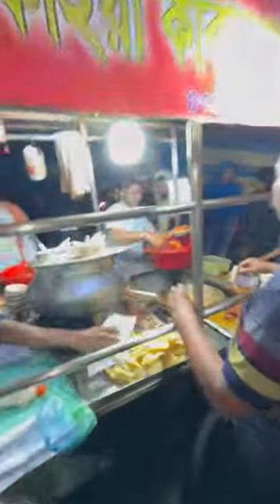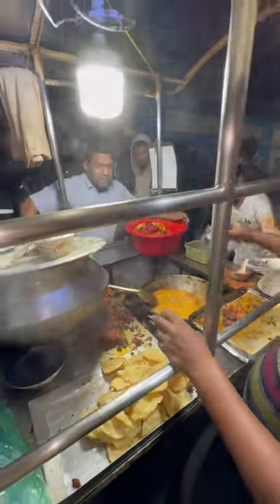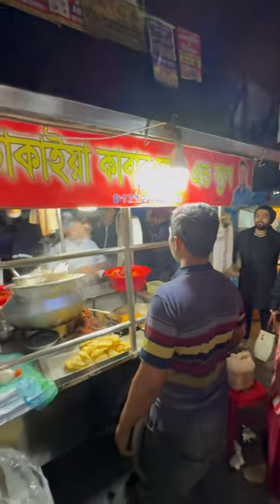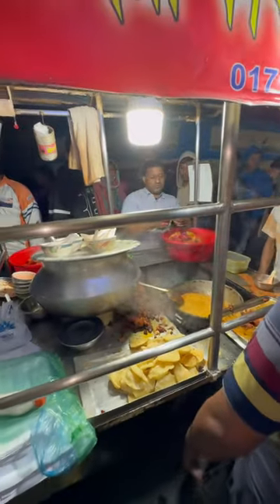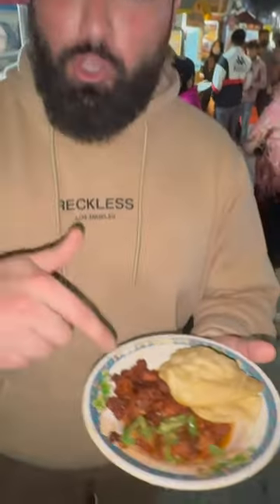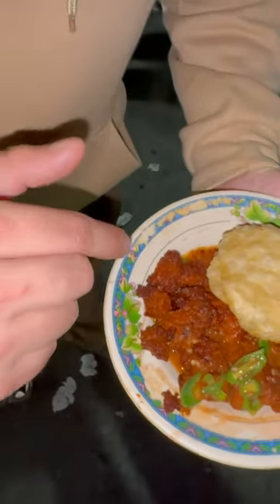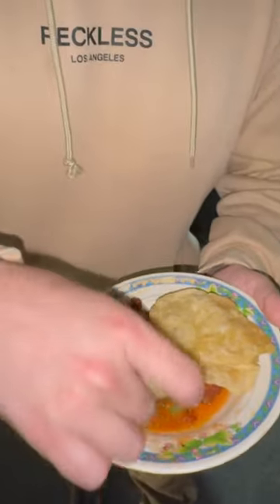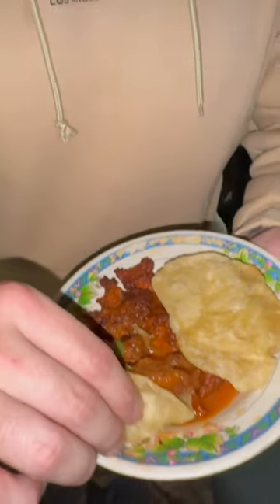The Best Street Food in Dhaka, Bangladesh 🇧🇩